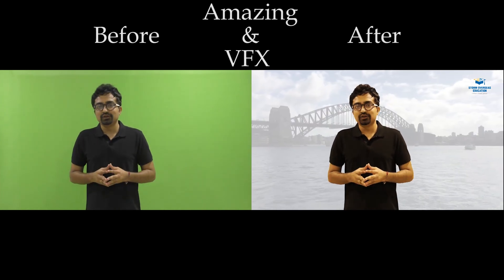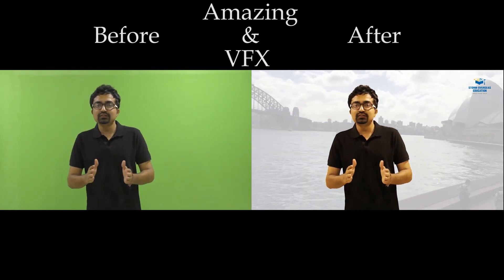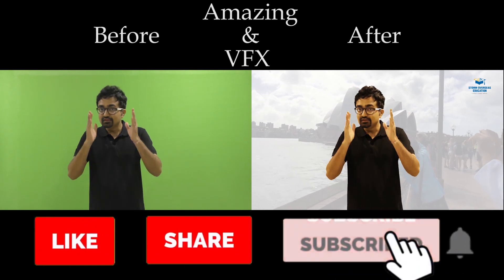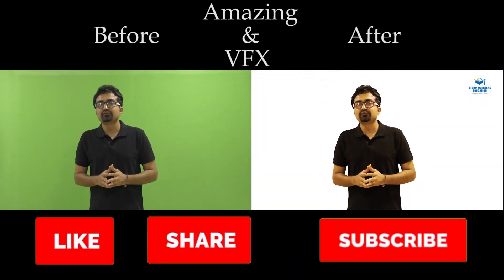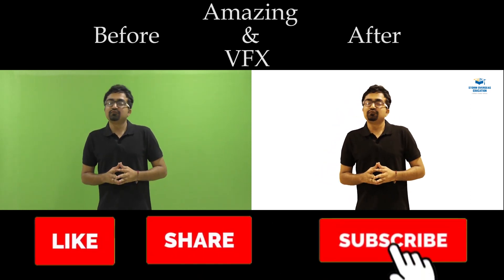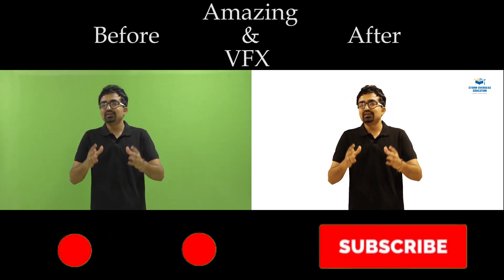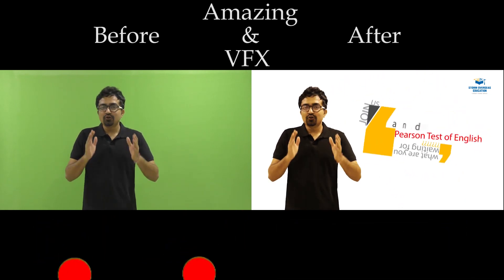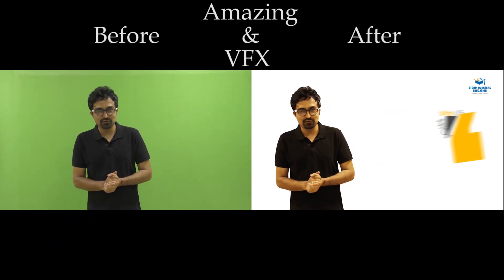Amazing Before & After VFX: VFX and edited by Milan Vaghasia